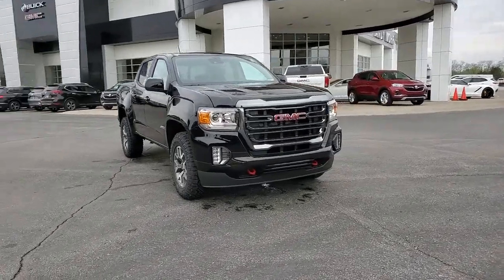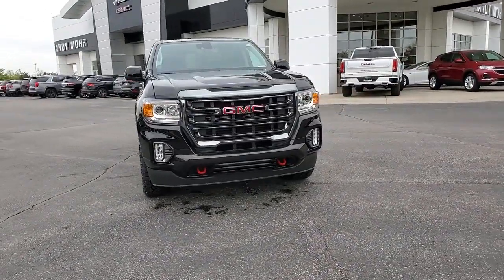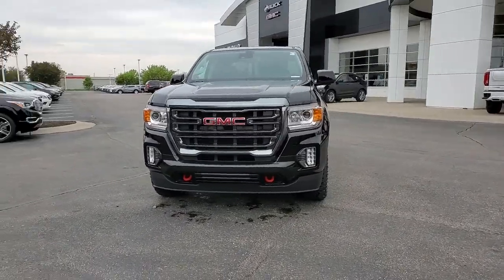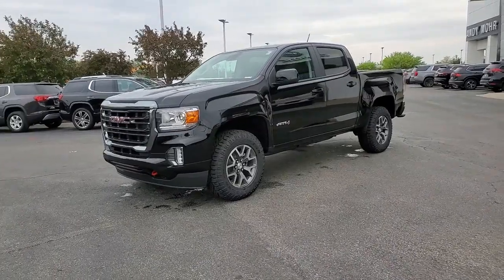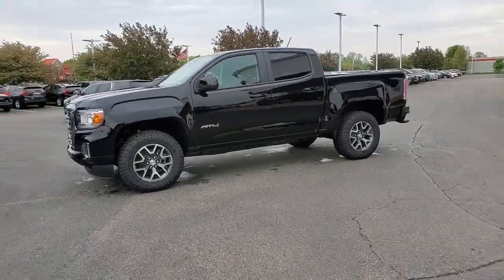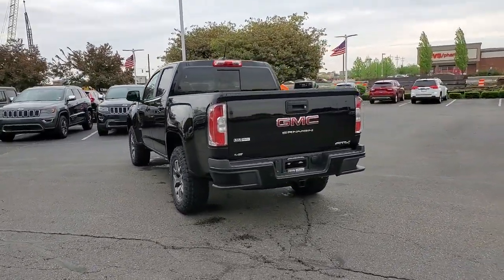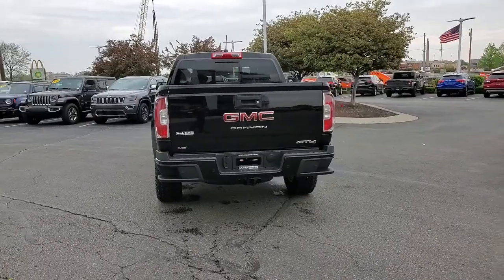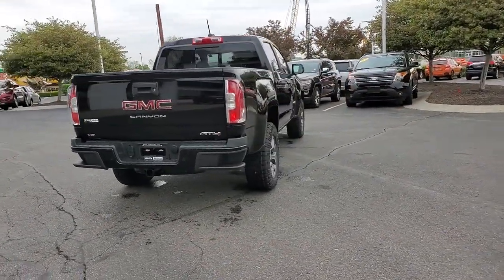2021 GMC Canyon Fishers, Noblesville, Carmel, Indianapolis, Zionsville, IN G21671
Onyx Black New 2021 GMC Canyon available in Fishers, Indiana at Andy Mohr Buick GMC. Servicing the Noblesville, Carmel, Indianapolis, Zionsville, IN area.
2021 GMC Canyon AT4 w/Leather - Stock#: G21671 - VIN#: 1GTG6FEN3M1276029

6-Speaker Audio System Feature, Air Conditioning, Apple CarPlay/Android Auto, Auto-dimming Rear-View mirror, Automatic temperature control, Driver Instrument Information Enhanced Display, Front Center Armrest, Front reading lights, HD Radio, Heated door mirrors, Hitch Guidance, Illuminated entry, Leather-Appointed Seat Trim, Low tire pressure warning, Occupant sensing airbag, Outside temperature display, Overhead airbag, Power door mirrors, Power Passenger Lumbar Control Seat Adjuster, Radio: AM/FM w/8 Diagonal Multi-Touch Display, Rear step bumper, Remote keyless entry, SiriusXM Radio, Steering wheel mounted audio controls, Telescoping steering wheel, Tilt steering wheel, Trip computer. 2021 Onyx Black GMC Canyon AT4 w/Leather V6brbrTax, title, license and dealer fees are extra. Not available with special finance or lease offers. All vehicles are priced for RETAIL SALE ONLY. NO DEALERS, BROKERS, or EXPORTERS. Not available with special finance, lease and some other offers. INCLUDES ALL AVAILABLE INCENTIVES WHICH YOU MAY OR MAY NOT QUALIFY FOR $2000 - for a limited time Andy Mohr Buick GMC is awarding customers a minimum of $2000 for any trade-in toward the purchase of any new Buick GMC. Trade vehicle must be driven to the dealership. No tows. See dealer for details. Must finance through GM Financial. Some customers may not qualify. Not available with lease, special finance and some other offers. Must take new retail delivery by 05/31/2021